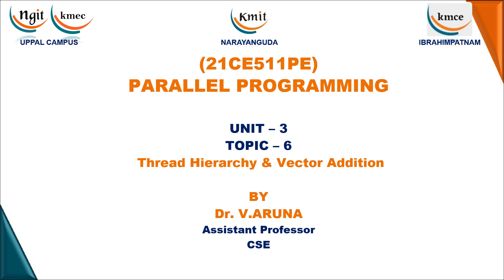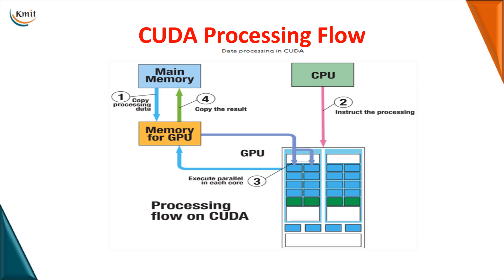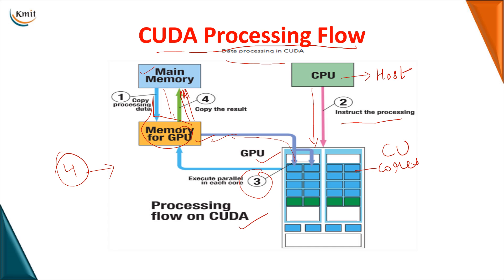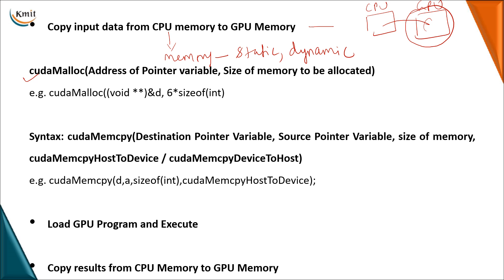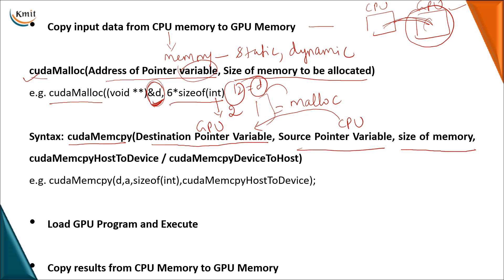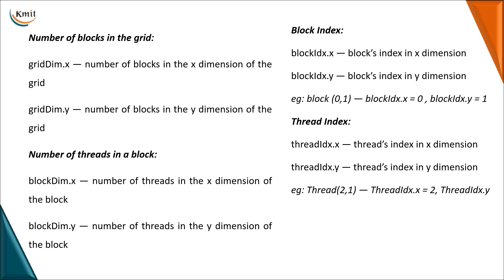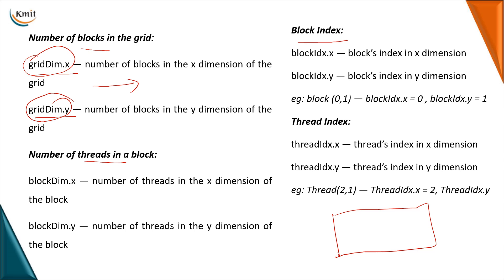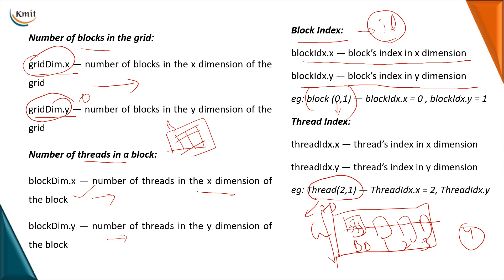Unit 3-Topic 06-Thread Hierarchy & Vector Addition